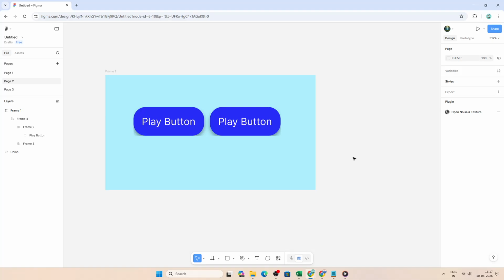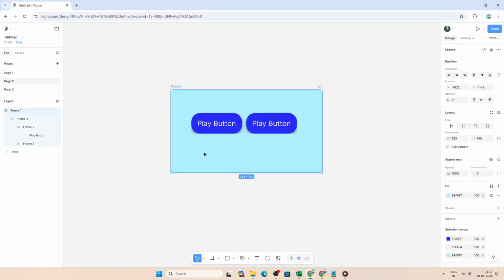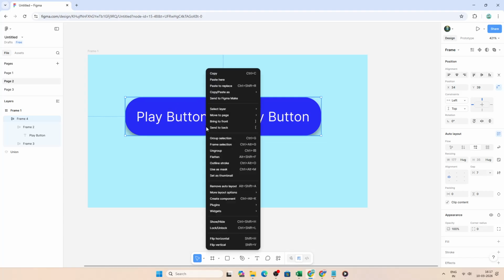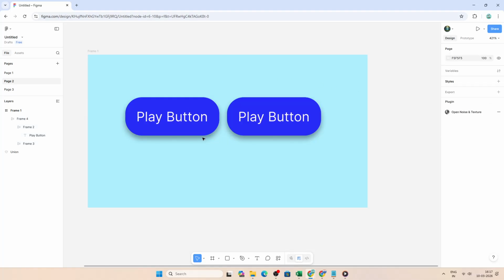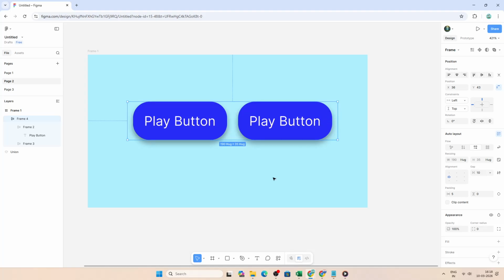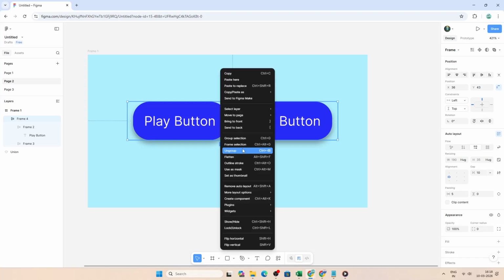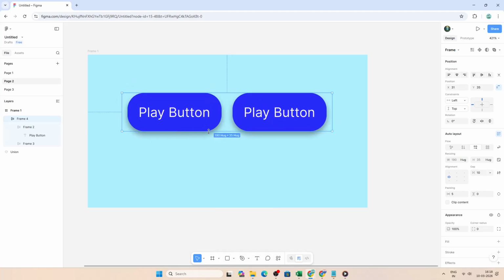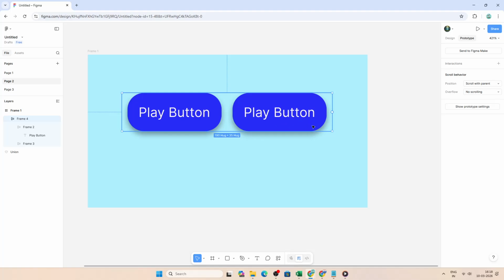How To Fix Cropped Shadows Or Overflowing Elements In Figma (Step By Step)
Fix Figma cropped shadows and overflowing elements with this quick tutorial. If your Figma drop shadow is cut off or your elements are hidden behind frames, this guide shows you how to use the Clip Content feature and adjust frame constraints to fix the issue.